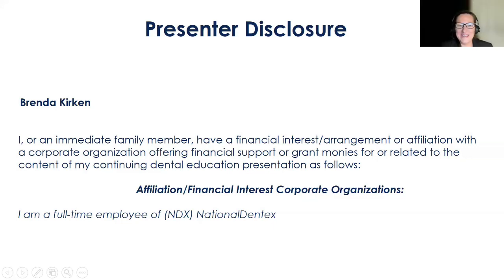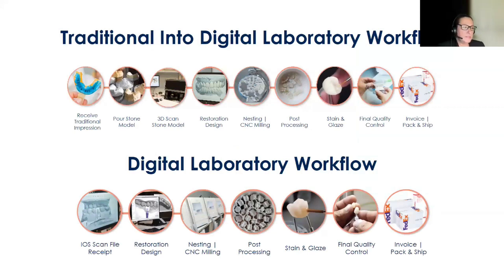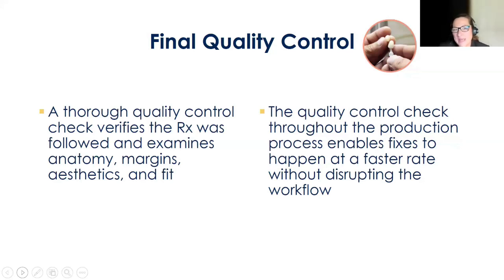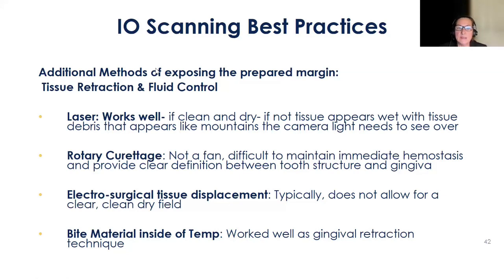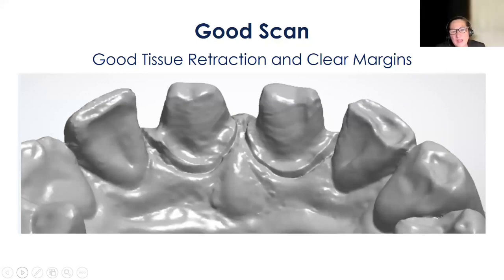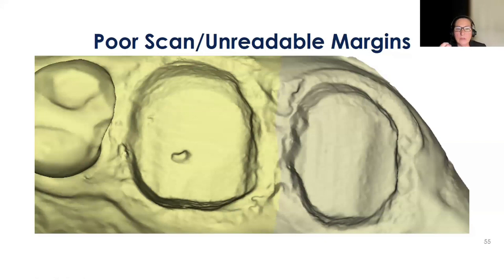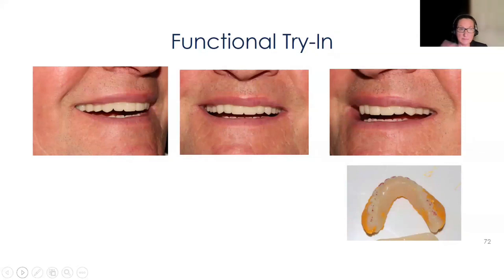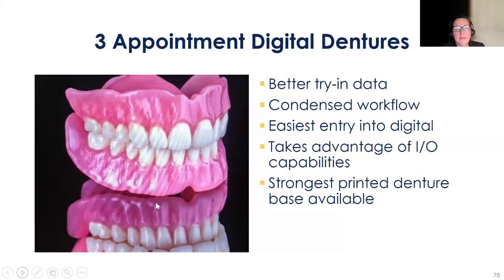The Circle of Digital Dentistry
Presented by: Brenda Kirken, CDA, RDA | IOS Clinical Training Specialist

COURSE OVERVIEW
Technology is quickly transforming the world around us, including the field of dentistry. Changes abound in the way prosthetic procedures are performed in the operatory and in the dental laboratory. One of the more fascinating technological advances in dentistry is the use of both digital impressions and the digital laboratory workflow. This course discusses how the digital workflow increases accuracy, provides a quicker turnaround time and reduces remakes.

LEARNING OBJECTIVES
At the end of this course, attendees should be able to:
1. Understand the five reasons to take digital impressions
2. Employ scanning best practices
3. Deploy the reference denture clinical workflow